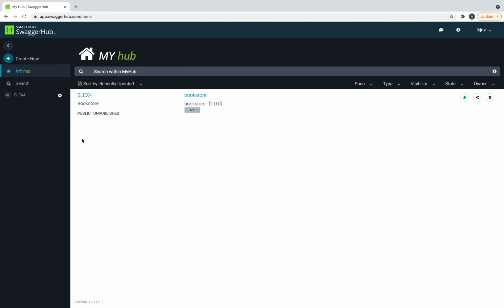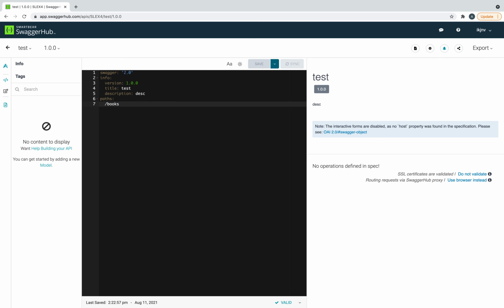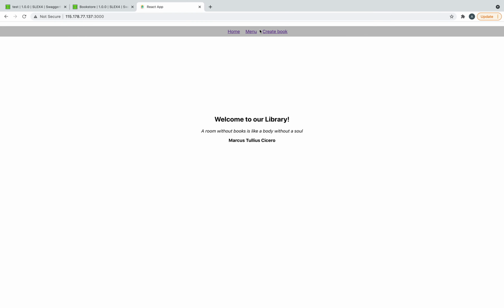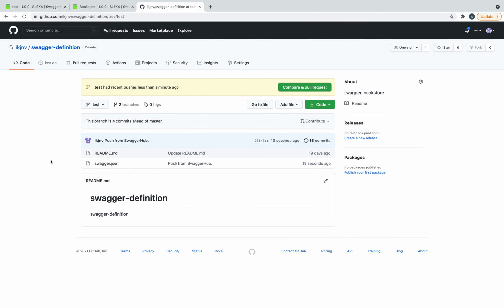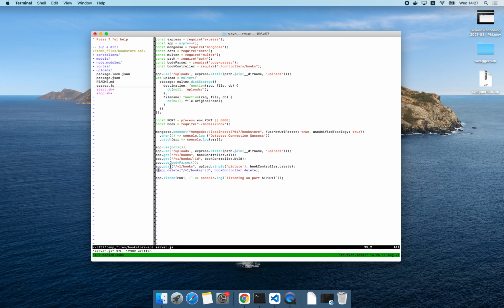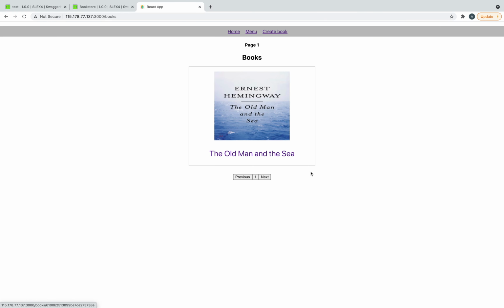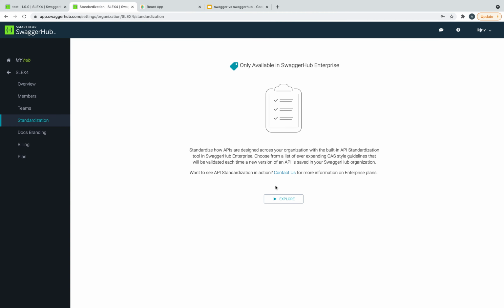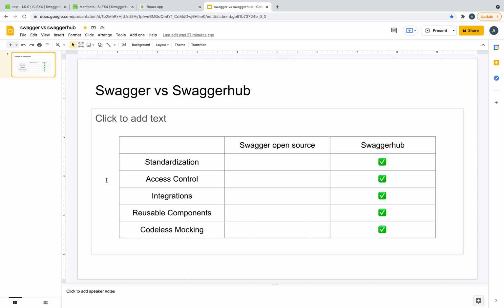[ENG] SmartBear | SwaggerHub 기초 테스팅 데모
Quick Start API Design
- SwaggerHub Basic feature introduction
- GitHub integration and Specification change management example
- Simple Swagger VS SwaggerHub Feature Comparison